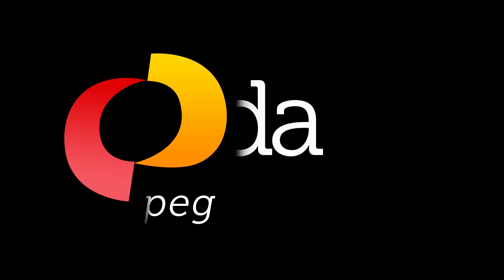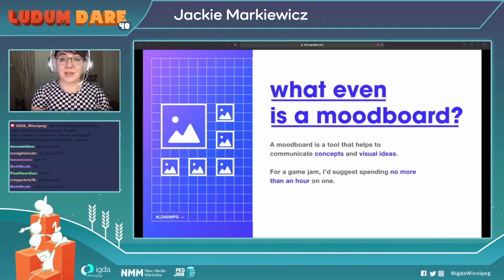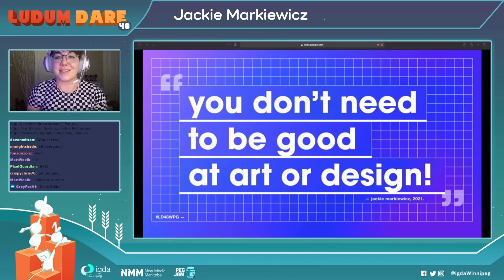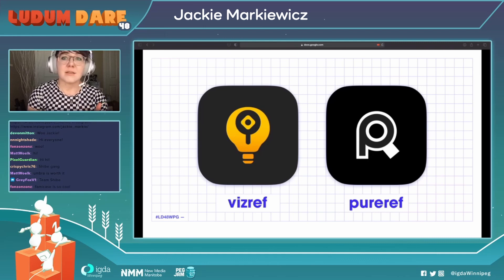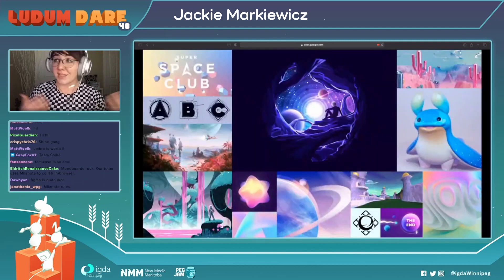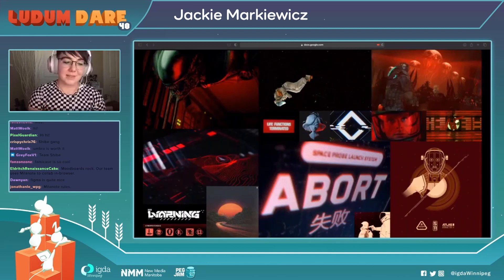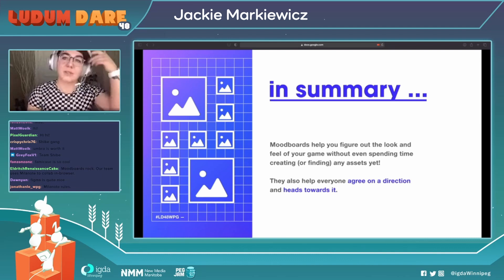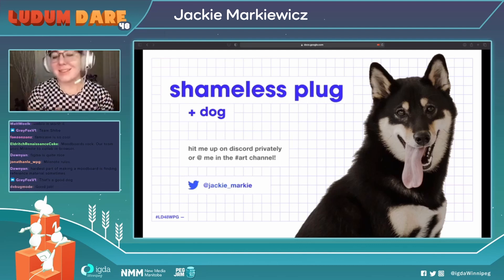Setting the Mood: Benefits of using moodboards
Jackie Markiewicz, a UI/UX designer who will unironically share her pop-punk playlists, give you overly enthusiastic critiques, and gush about the UI in Persona 5. She is also the mother to a beautiful one and a half year old shiba inu.

+ What is IGDA?
The International Game Developers Association (IGDA) is the world's largest nonprofit membership organization serving all individuals who create games.